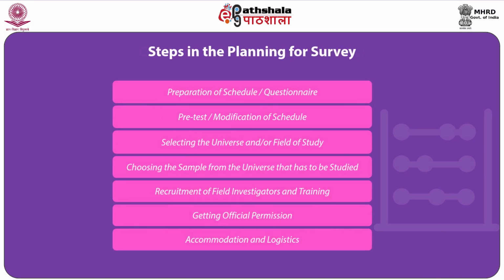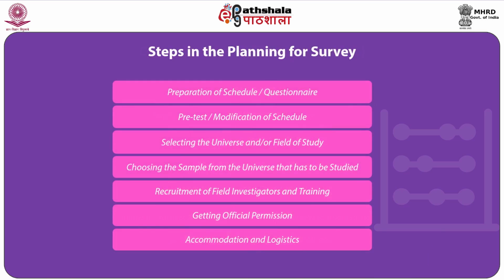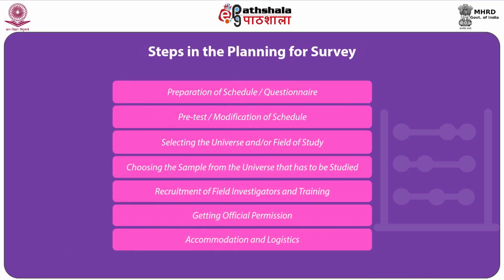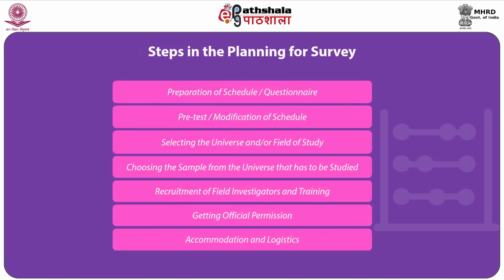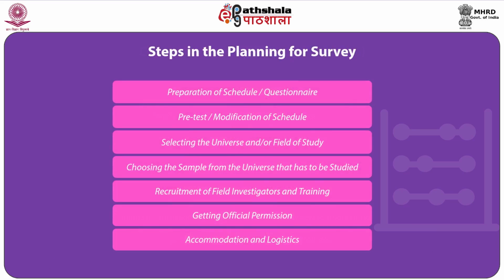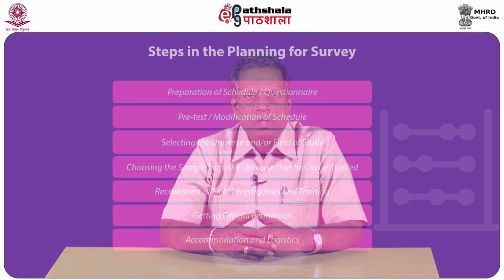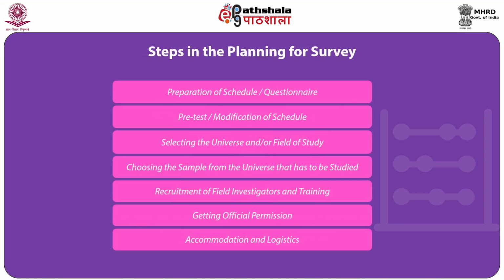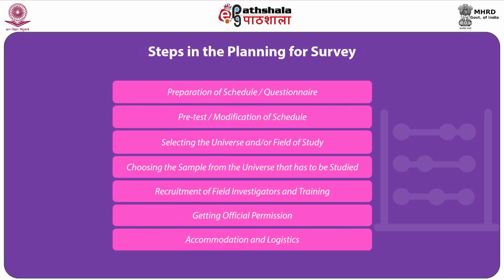M-20. Sample Survey